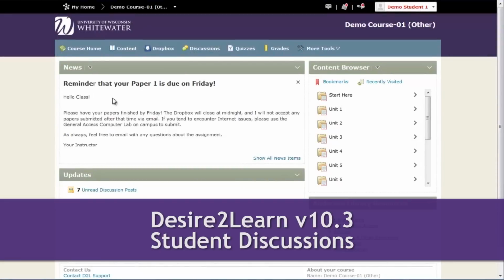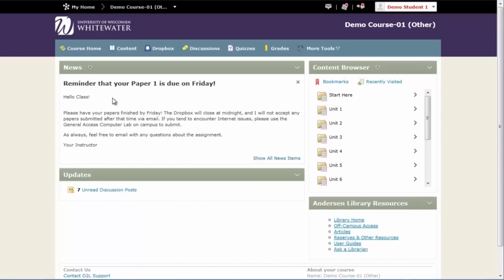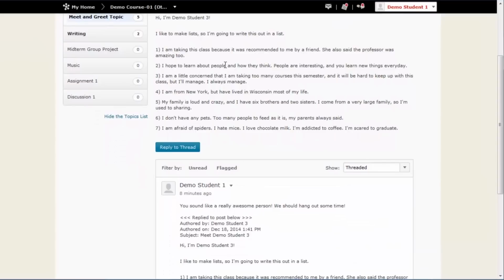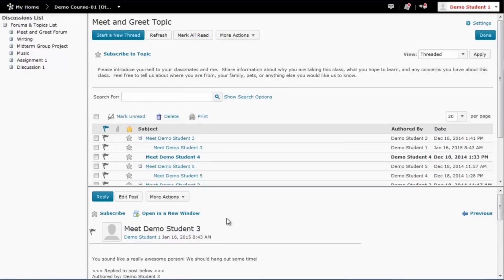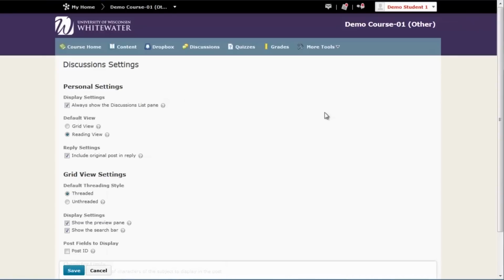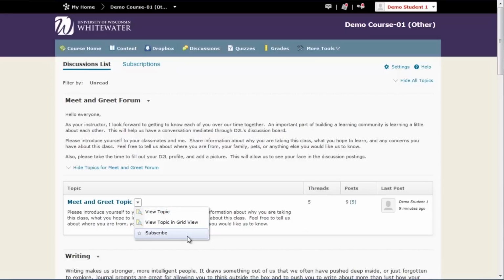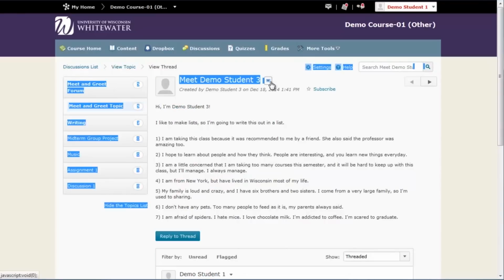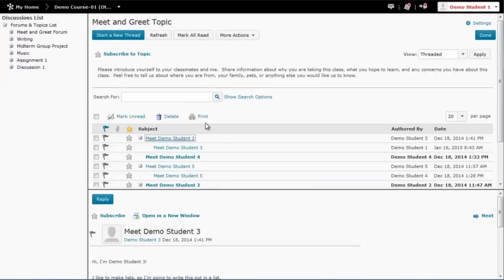Desire2Learn v10.3 Student Discussions